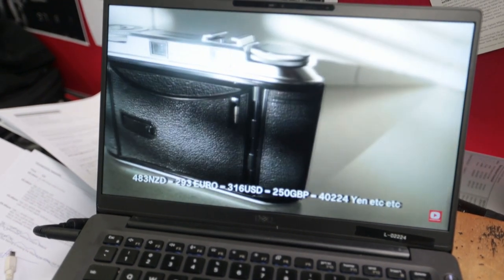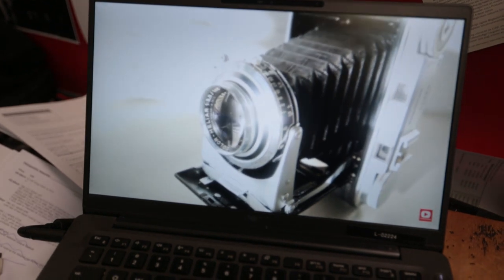Leica Q is a BARGAIN Camera 😍👌🏻 STREET photography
Leica Q in 2022 cracking camera and lens kit.
Bug thing fading away tourists allowed to move around again back come the cruise ships lets grab some street photography with the Leica Q.